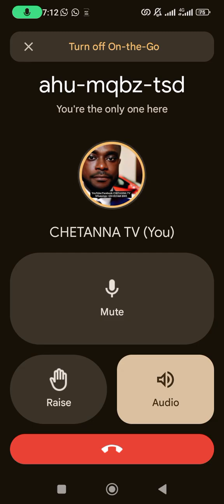DEFINITION AND IMPORTANCE OF INVENTORY MANAGEMENT - SAT/29/03/2025 (PRINC. OF PHARM. TECH. PRACTICE)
DEFINITION AND IMPORTANCE OF INVENTORY MANAGEMENT - SAT/29/03/2025 (PRINCIPLES  OF PHARMACY. TECHNICIAN PRACTICE)